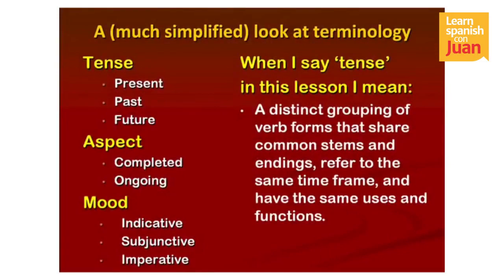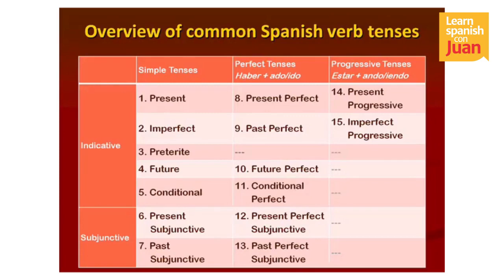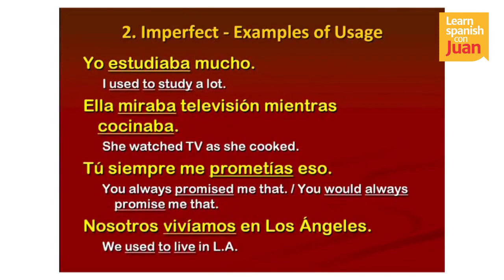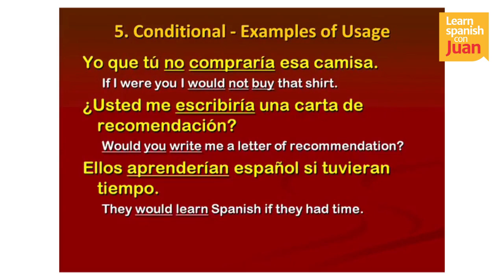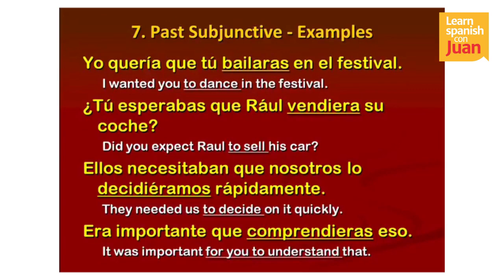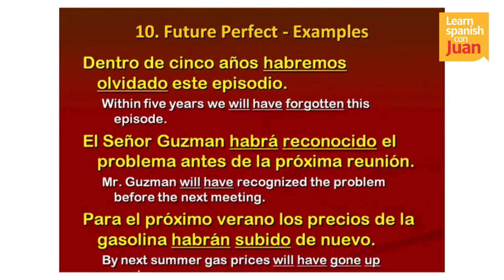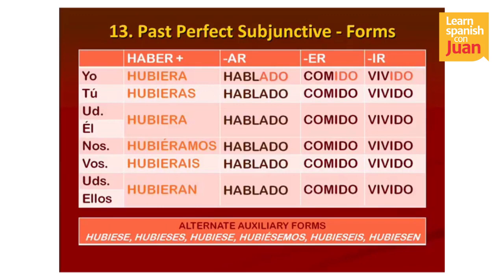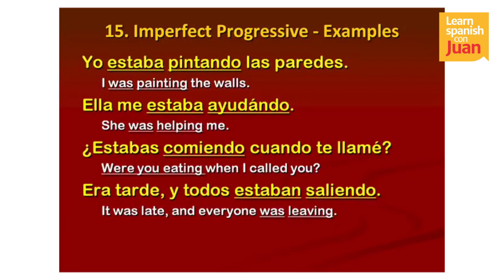Spanish tenses GRAMMAR REVIEW | Learn Spanish Language | Learn Spanish con Juan